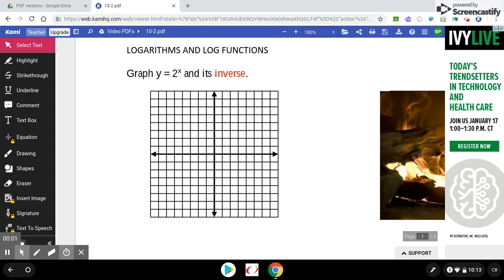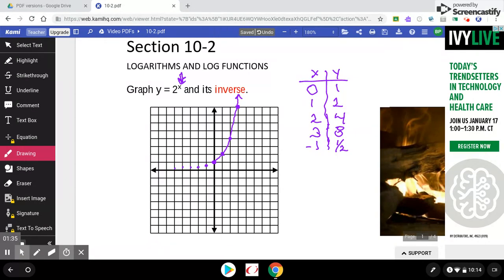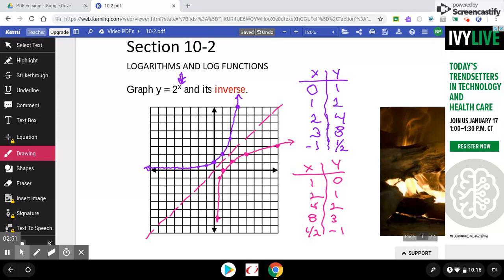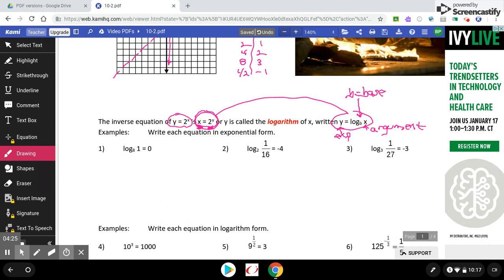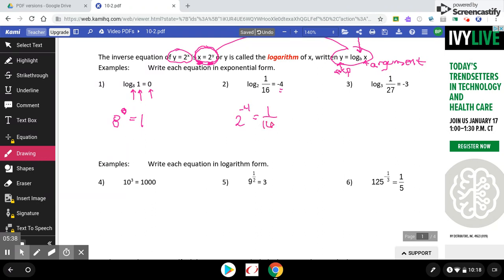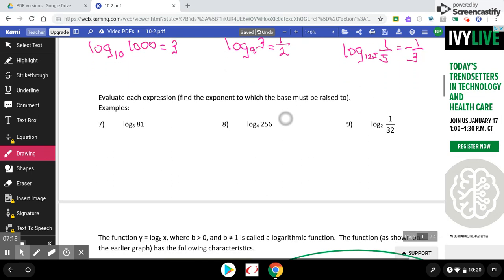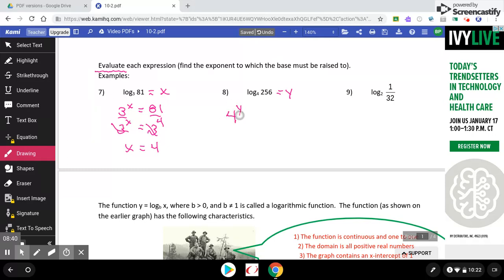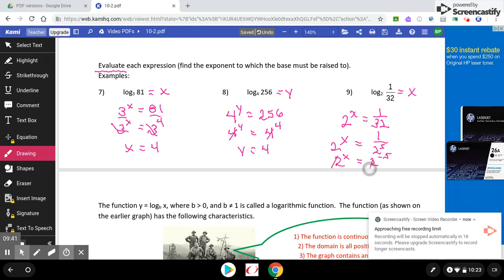Paullmath 10.2part1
Graphing the exponential function and its inverse (log function) with basic terminology.